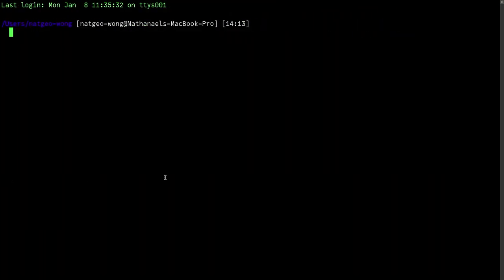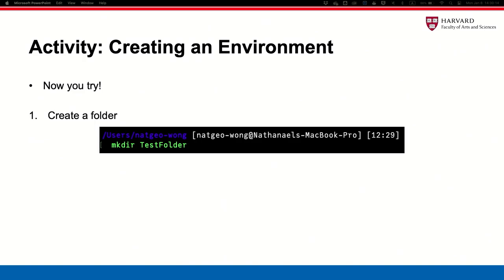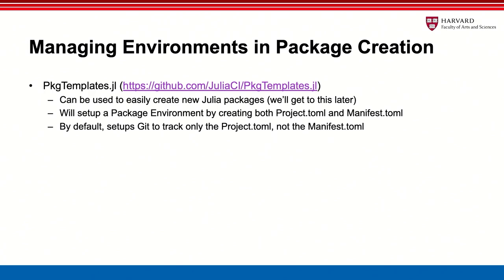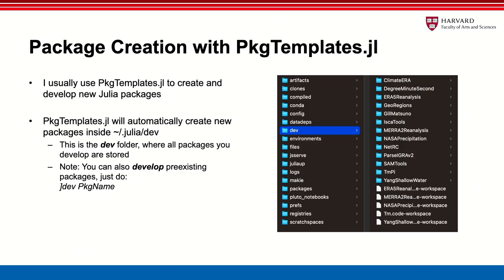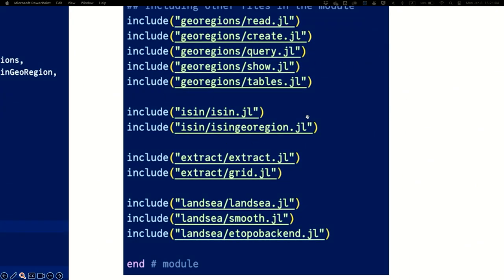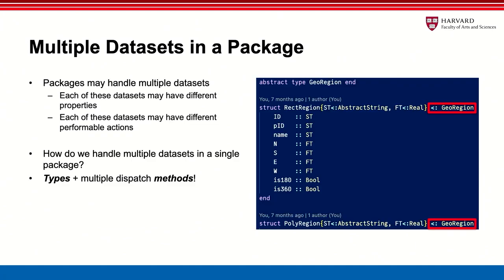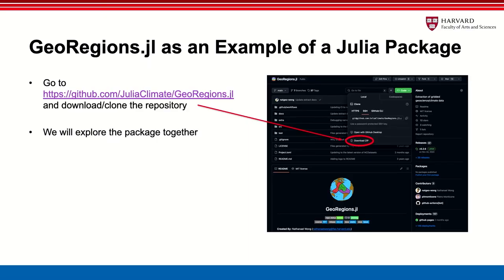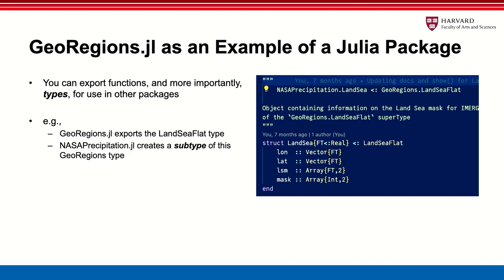Introduction to Julia Creating Packages for Earth Observational Work - Nathanael Wong - JuliaEO24